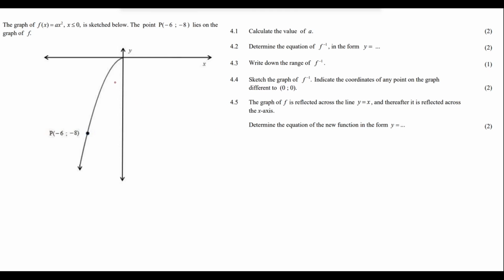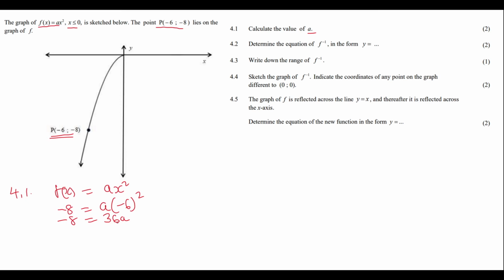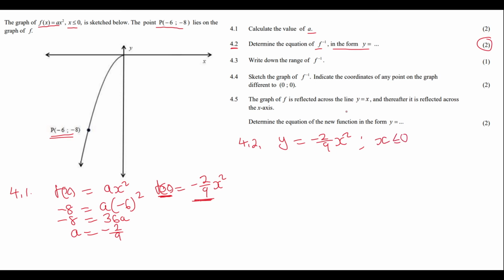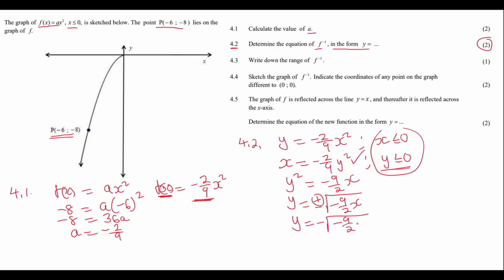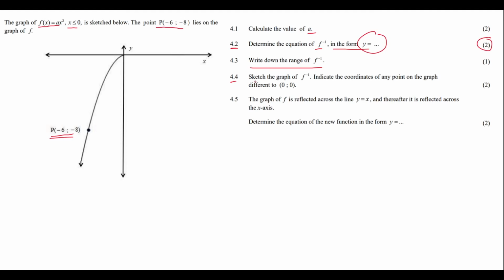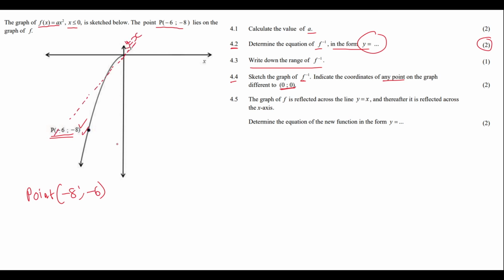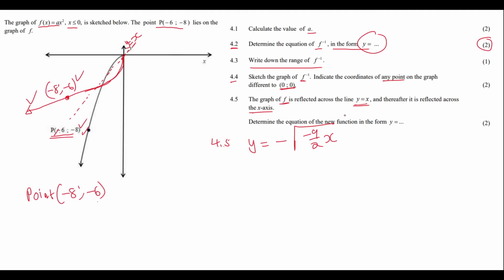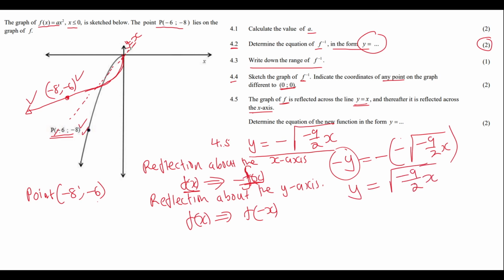2024 GAUTENG PRELIM MATHEMATICS PAPER 1 | QUESTION 4 | FUNCTIONS | INVERSE FUNCTIONS